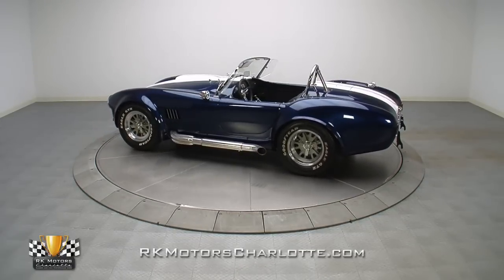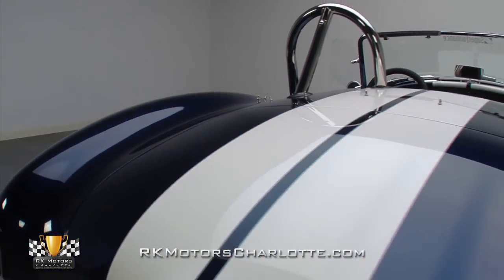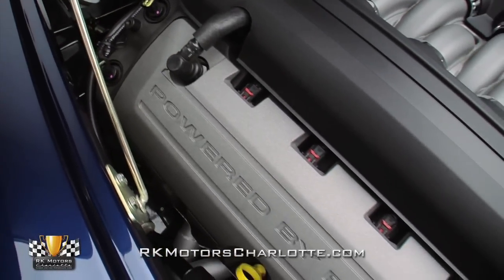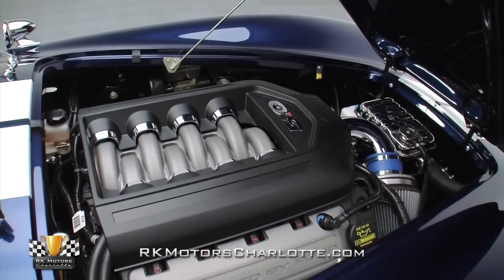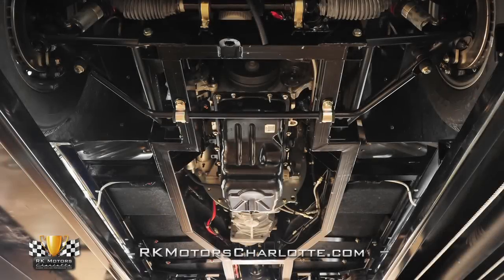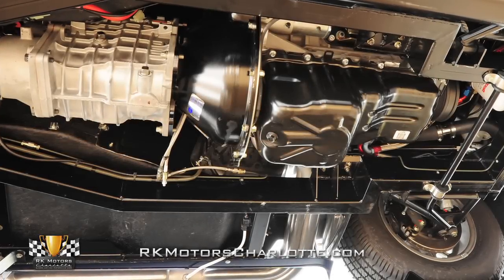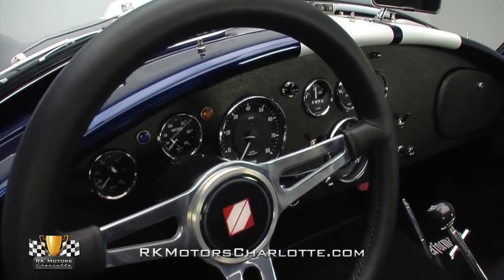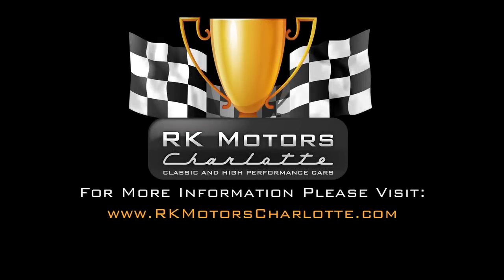133089 / 1965 Shelby Superformance Cobra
If you're one of the many enthusiasts who's been longing for the perfect combination of OEM reliability and classic good looks, it's time to stop wishing and start dialing!

As the only Shelby licensed replica of the original 1965 Cobra, this roadster's virtually flawless Superformance MK III body utilizes high quality, hand laminated fiberglass to create a rock solid drop top that provides a first-rate driving experience. The car's stiffly reinforced body panels feature the smooth surfaces and typically tight panel gaps we've come to expect from top tier Cobra replicas; and its excellent fit and finish is a testament to Superformance's OEM-quality materials and talented technicians. Not many customs strike a perfect balance of outrageous looks, serious performance and excellent attention to detail. But this Cobra's combination of contemporary build techniques, timeless Indigo Blue paint and traditional white racing stripes creates an irresistible curve carver that'll keep onlookers marveling for hours on end!

An eyeball popping presence is only part of this slick MK III Cobra's excellent appeal; it also does a very good job of going fast and making a lot of noise! Looking completely natural between the car's body-matched fenders and fully finished firewall is a state of the art DOHC Ford Motorsport 5.0 liter 'mod motor' that's rated at pavement scorching 412 horsepower and a hefty 390 lb./ft. of torque. Officially named the Coyote motor, and officially found in the engine bay of the 2012 Mustang GT, this aluminum rocket utilizes redesigned cylinder heads, 32 light weight valves, variable valve timing, a long runner single scroll intake, a direct mount throttle body, a forged steel crank, forged steel connecting rods and oil-cooled hypereutectic pistons to create a stout 11 to 1 compression ratio and a 7,000 RPM redline. At the top of the engine, a Ford throttle body mixes wind from a polished BBK air induction system with dino juice from a Ford electronic fuel injection system. At the sides of the engine, breathing is optimized by ceramic coated Superformance headers. And at the front of the engine, cooling is supplied by an aluminum single-core high performance radiator which is equipped with dual electric fans and a stainless steel surge tank.

One of the best things about buying any high quality replica is the modern hardware underneath. Fully sorted and completely detailed, this brand new Cobra's Superformance heavy wall Jig welded frame and fully independent suspension are ready to take on the toughest track you can find! Behind the car's slick Ford engine, a Quick Time bellhousing frames a durable Tremec TKO600 5-speed transmission which utilizes a McLeod clutch and a hydraulic throw-out bearing to spin a race-quality limited slip differential and stout 3.45 gears. At the corners of the car, vented Wilwood power four-wheel disc brakes combine with premium custom crafted coil over shocks to provide better stopping and increased grip. And power flows to the ground through 15 inch pin drive Halibrand style wheels which wear reliable 255/60 front and 295/50 rear Goodyear Eagle GTII performance radials.

Cobra interiors have always been simple, and even though this car ratchets its appeal up with a few custom touches, its purist nature still shines like a fresh coat of wax on its bright blue fenders. The black German specification leather seats are firm, look as good as new and feature original style latch-lock seatbelts for increased safety. In front of those seats, the blue and white topped dash, which is covered in straight and tight vinyl trim, holds a full assortment of Smiths and Lucas gauges between a chrome Superformance rearview mirror, an optional Superformance locking glove box and switches for a standard issue heater/defroster. At the bottom of the seats new black carpet, which is protected by color-keyed Superformance floor mats, frames original-style foot pedals, a polished emergency brake handle and an original-style T-bar shifter. And in front of the driver, an optional leather wrapped steering wheel is capped by a Superformance horn button.

If you've been patiently waiting for a top notch Cobra replica that combines classic style with some of the best technology on the planet, this is your car! for more information on this awesome car!